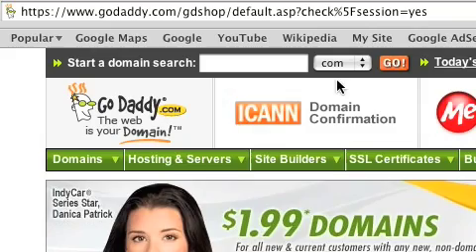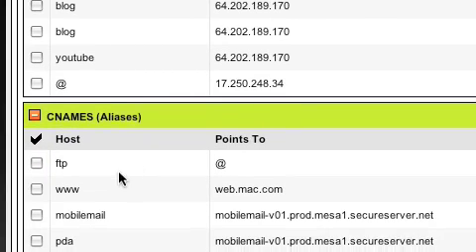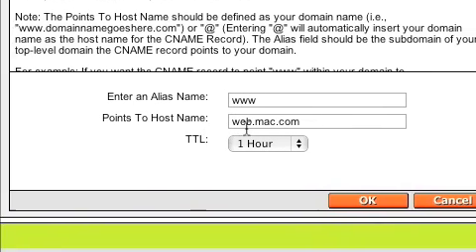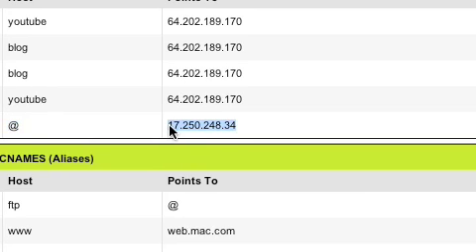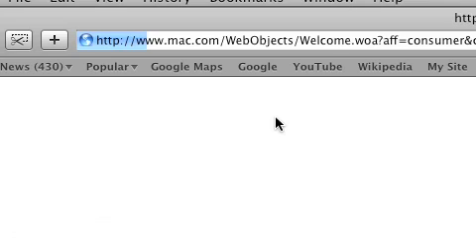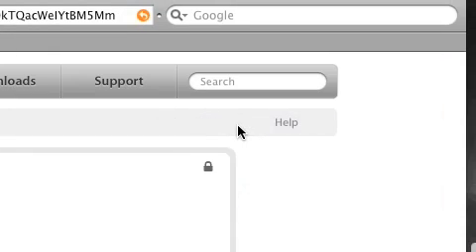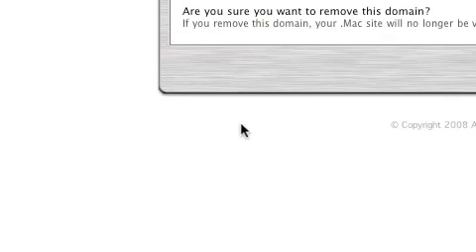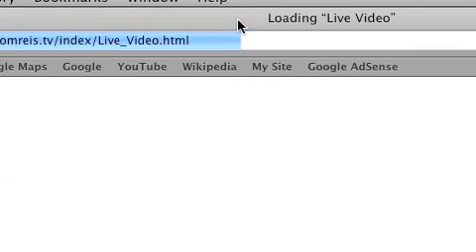iWeb Personal Domain without http prefix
Tutorial:
Here I will show you how to set up a personal domain with godaddy to work without the http:// prefix.

domreis.tv Did Not Work